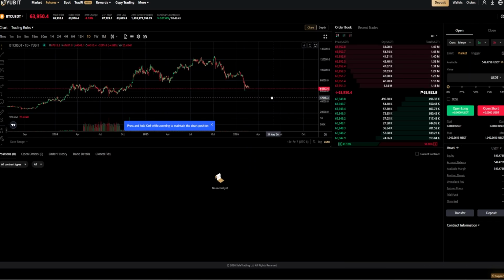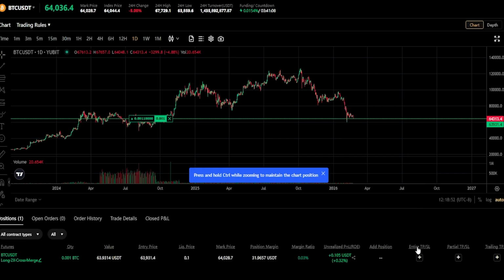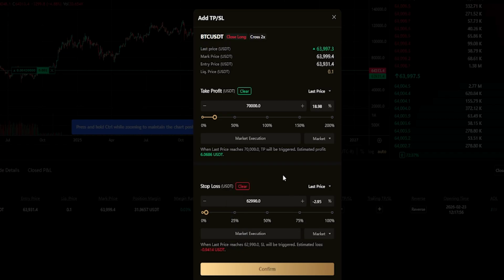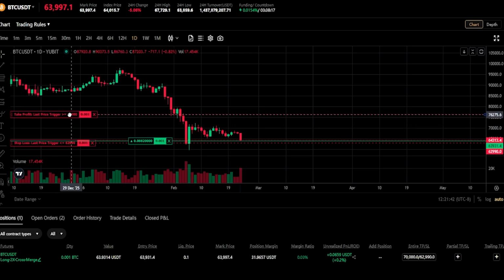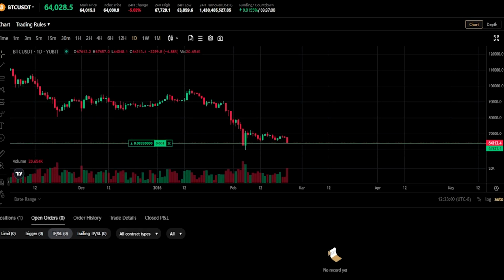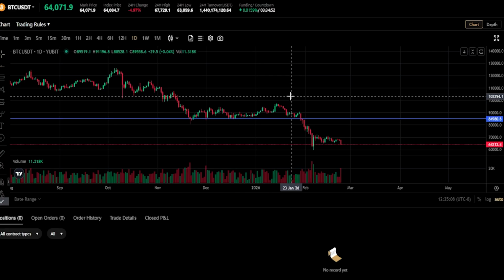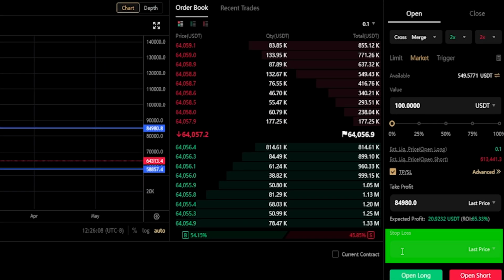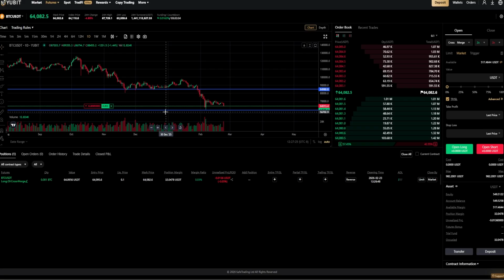Yubit - futures trading - Stop Loss and Take Profit for Long Positions - Tutorial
In this Yubit tutorial I will demonstrate how to set up a take profit target and a stop loss for a futures long position that's already open as well as how to set a Stop loss and take profit target while opening a futures long position.

                                                    ***RECOMMENDED VIDEOS***

                                                                 ***Social Media***